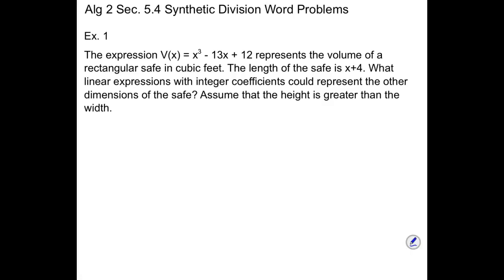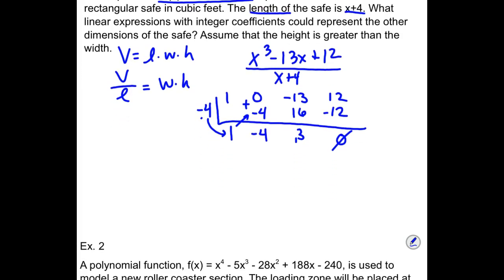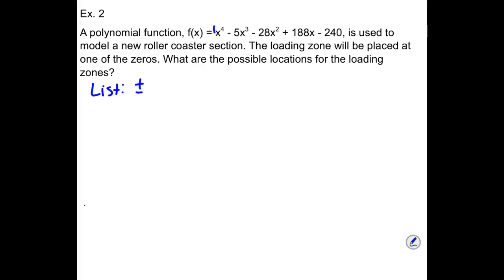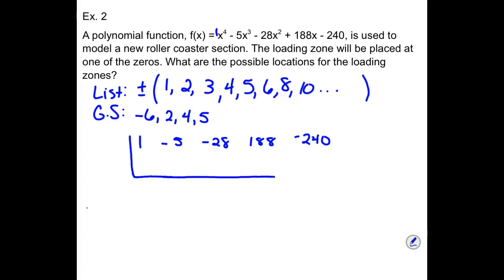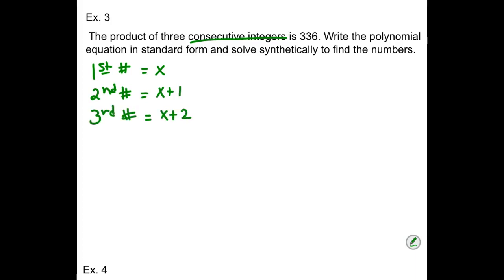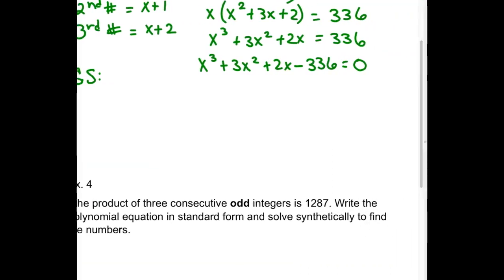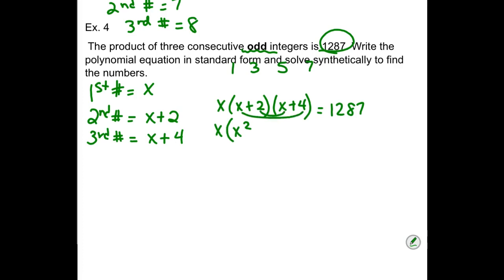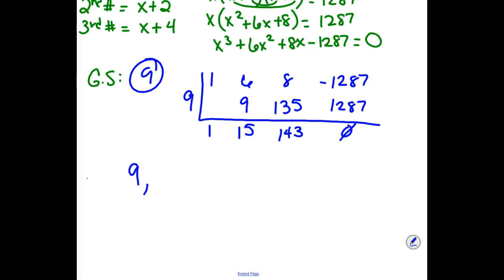Alg 2 Ch 5B Review: Synthetic Division Word Problems